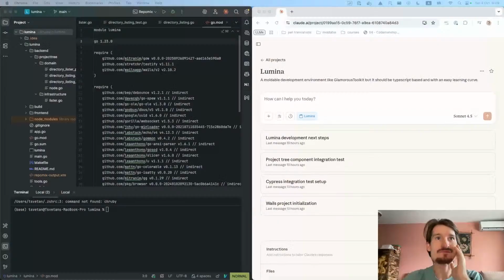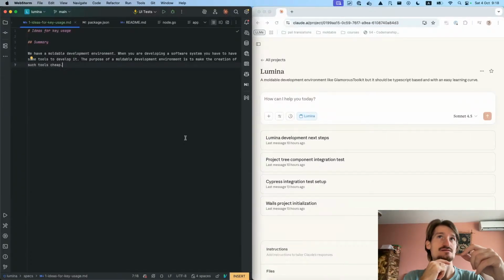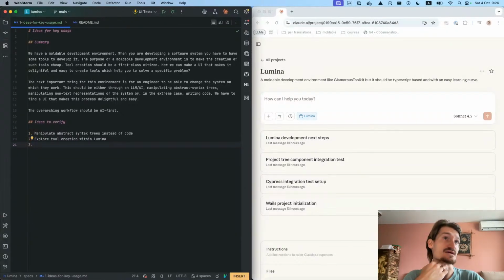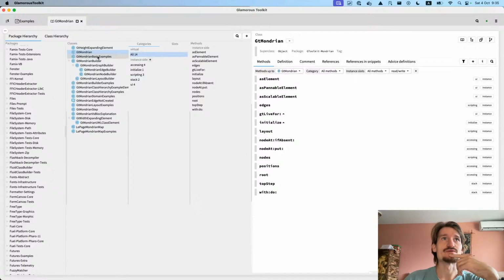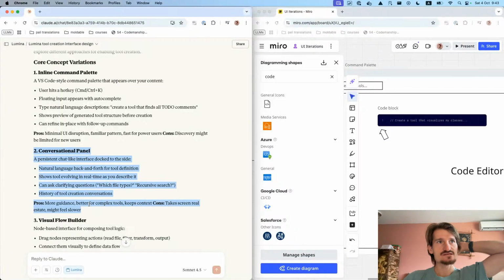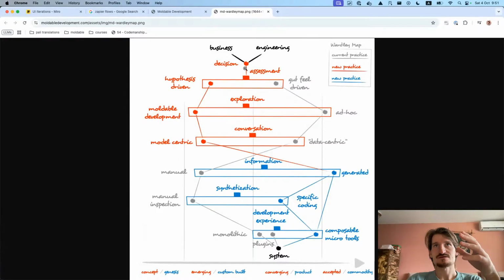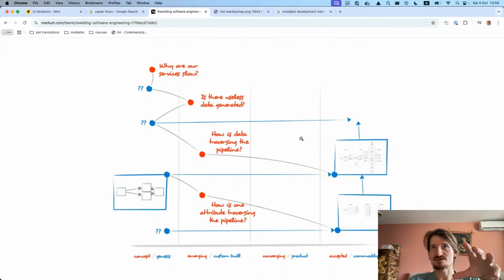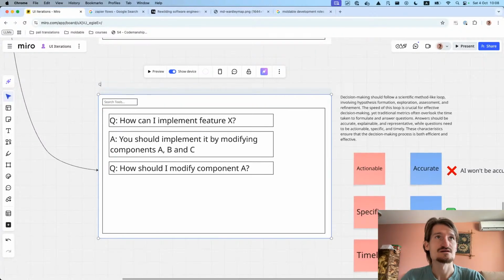Making Lumina Self-moldable Part 2